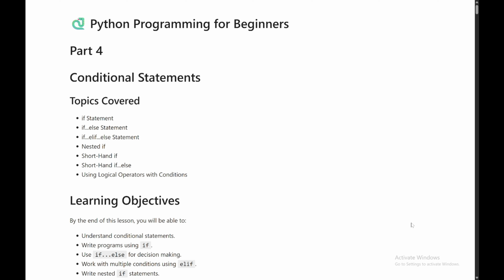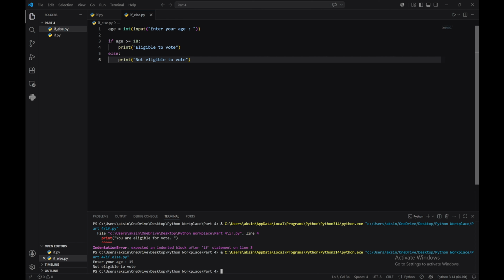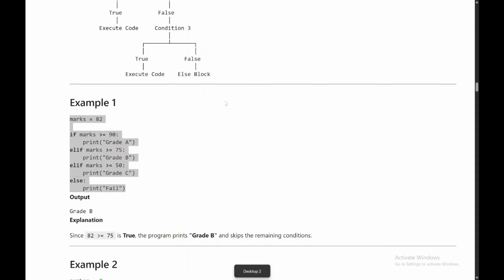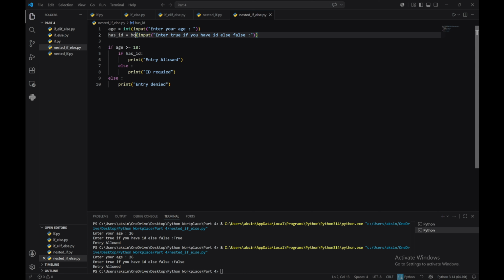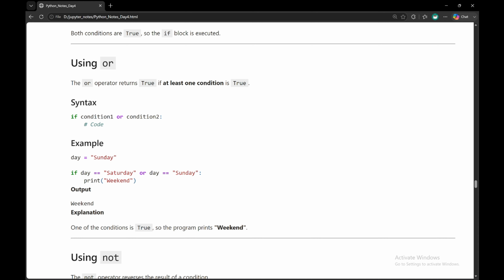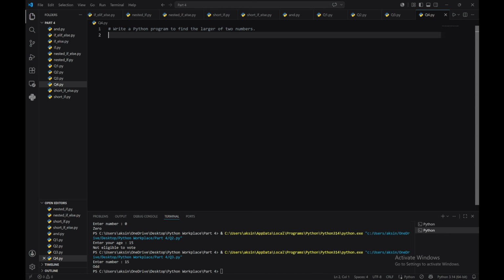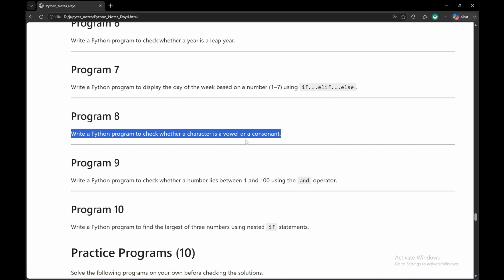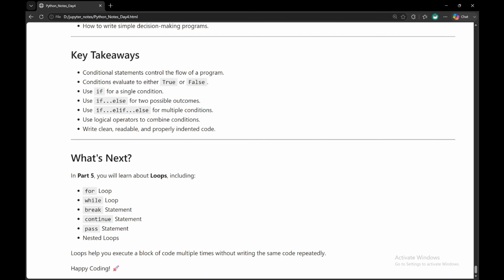Python Tutorial for Beginners | Day 4 | if, elif, else & Nested If | Conditional Statement in Python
🐍 Welcome to Day 4 of the Python Programming Course!

In this video, you'll learn one of the most important concepts in Python: Conditional Statements. These allow your programs to make decisions based on different conditions.

📚 Topics Covered:

✅ if Statement
✅ if...else Statement
✅ if...elif...else Statement
✅ Nested if Statement
✅ Logical Operators with Conditions
✅ Real-World Examples
✅ Common Errors
✅ Best Practices
✅ Coding Questions
✅ Practice Programs

This lesson is perfect for beginners who want to build a strong foundation in Python programming.